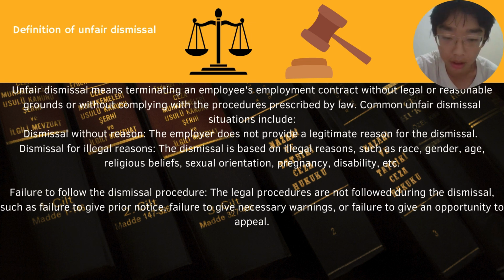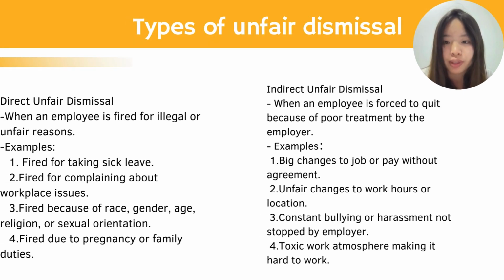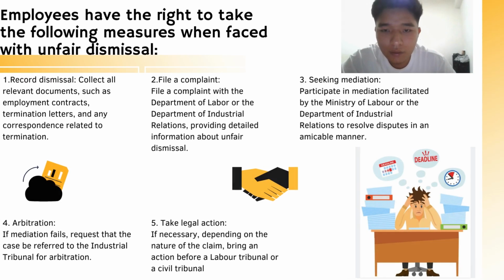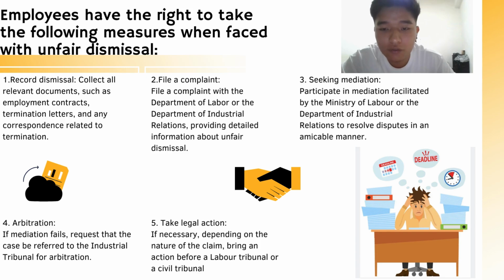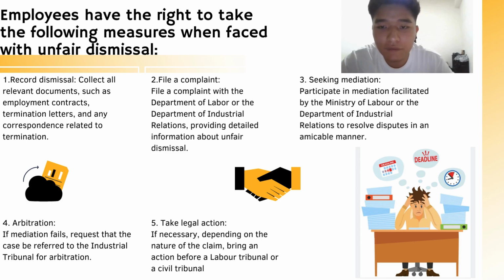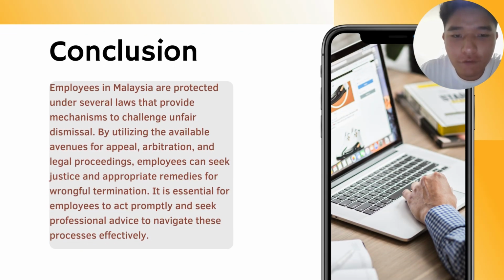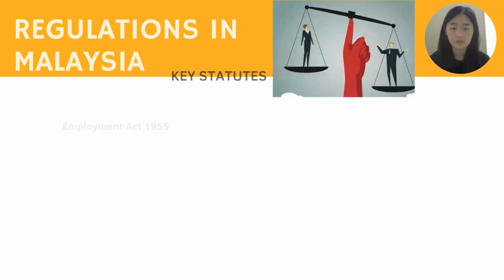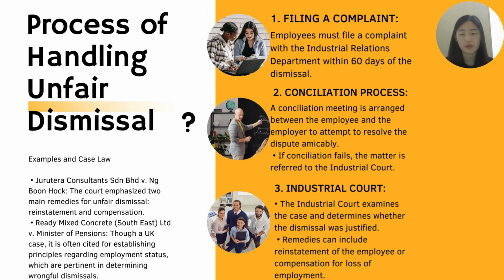2024年6月19日